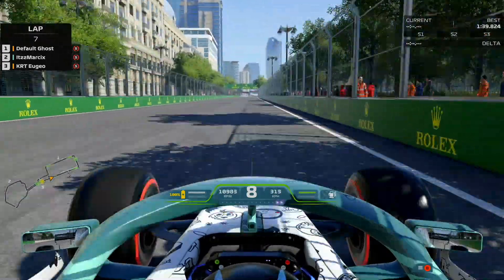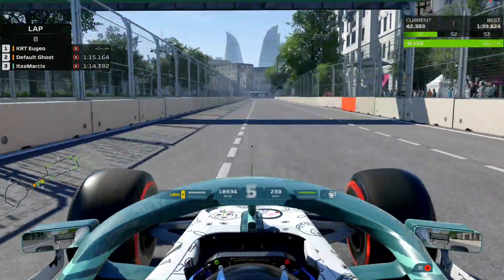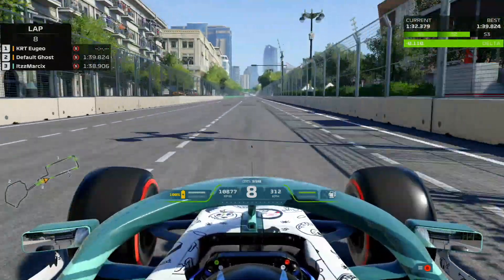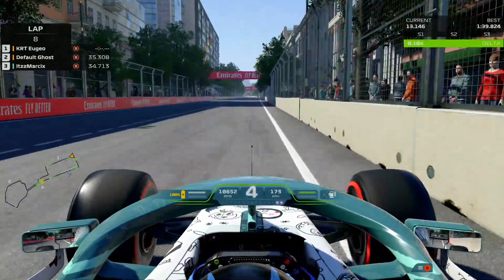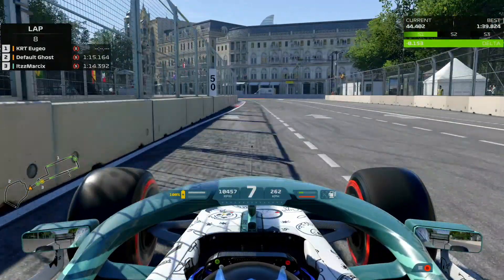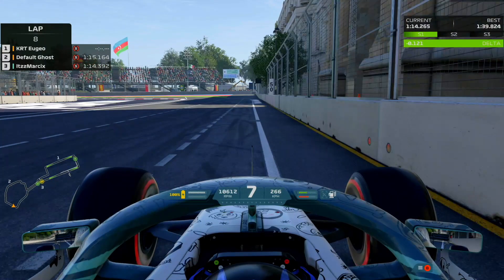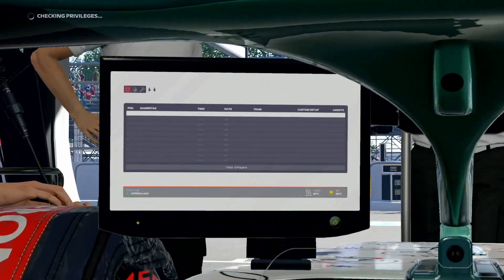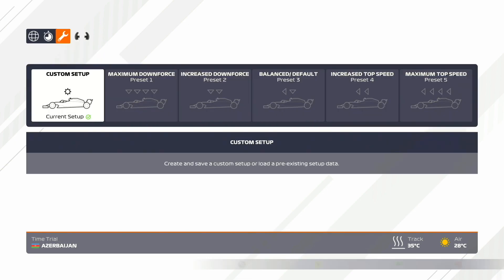F1 2021 Baku Hotlap + Setup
Set up and guide for Baku in F1 2021